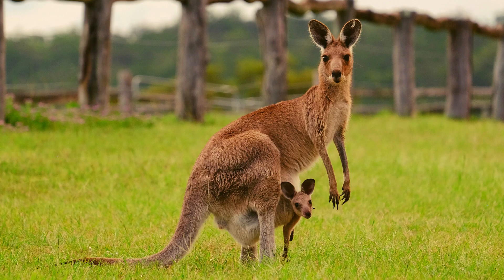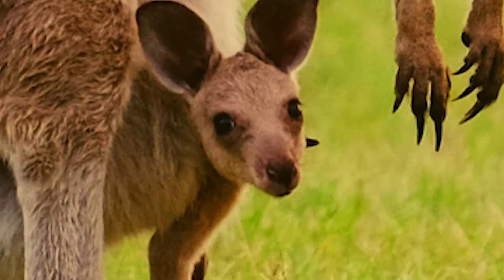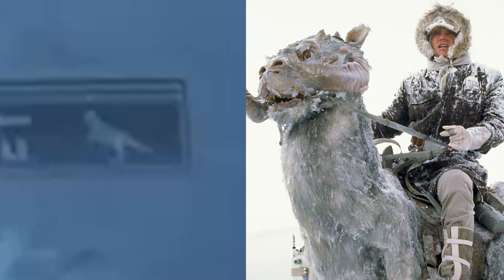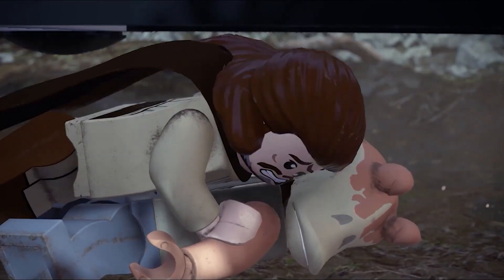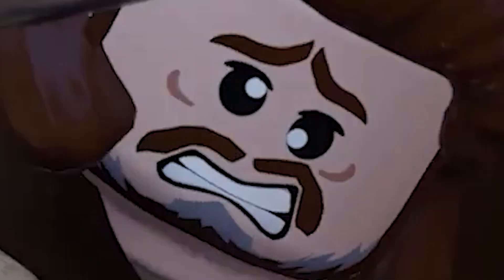New Lego Star Wars is Hilarious